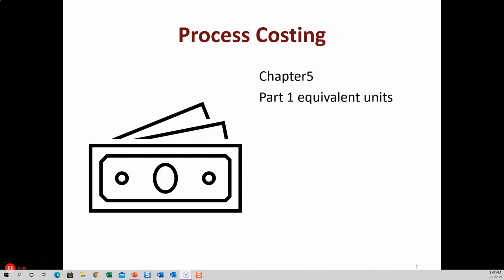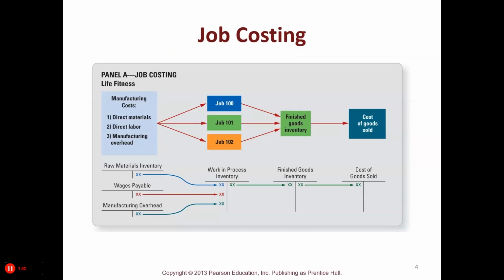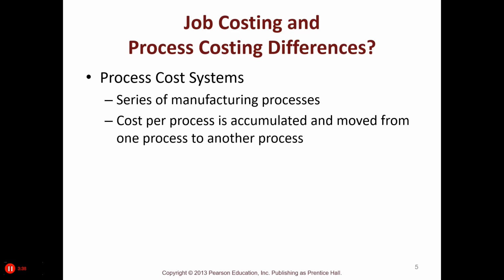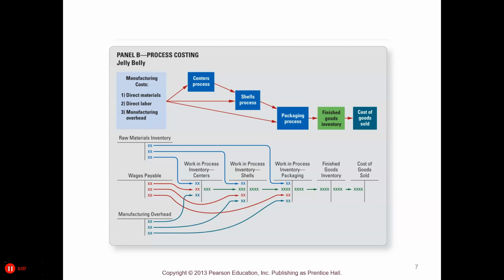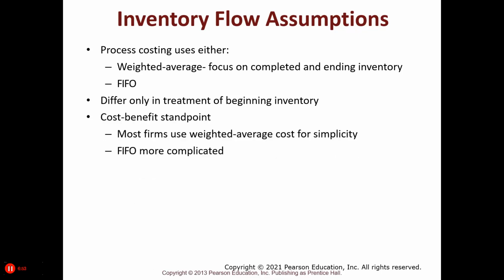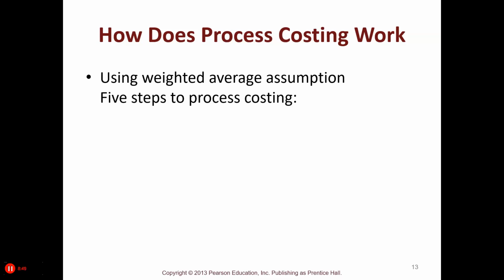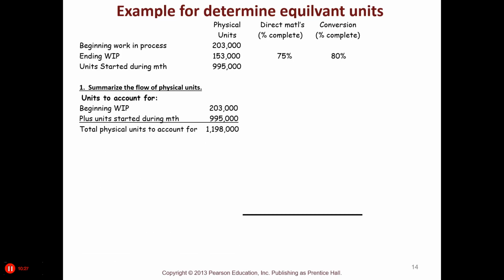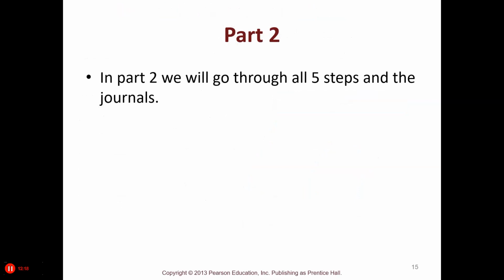Chp 5 Part 1 equivalent units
Process costing and determining equivalent units